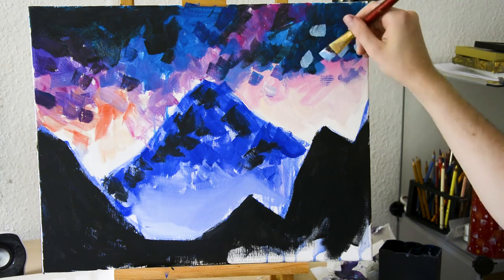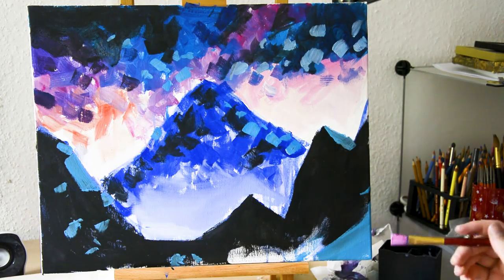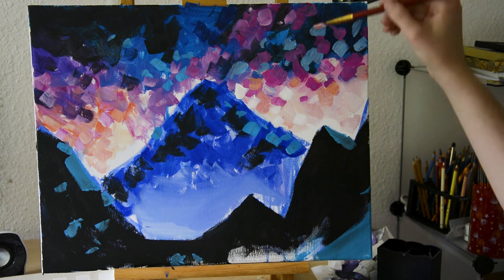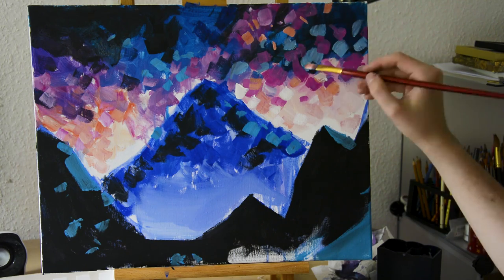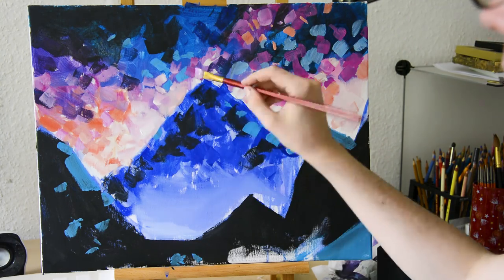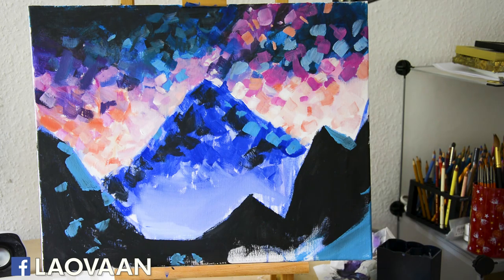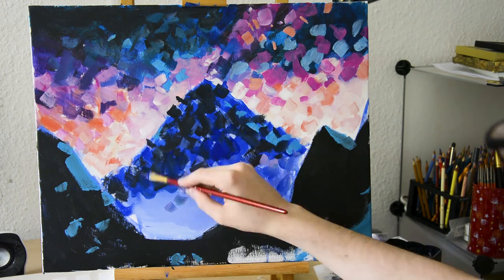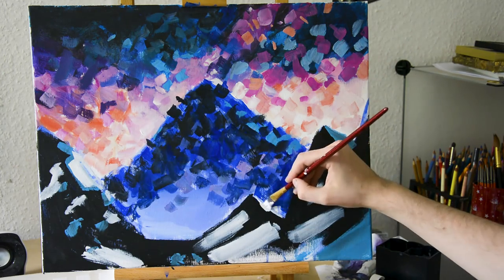【Acrylic Landscape Painting】Easy for Beginners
Questions about materials, brushes, colors, paper etc.?
Ink / Colors / Material used:
Schmincke acrylic colors
50cm x 40cm canvas
about 1 hour

Do not download and re-upload this video to any other website, for example your Facebook Page. You are allowed to embed it directly by using the YouTube link so that video description and in-video annotations stay intact.